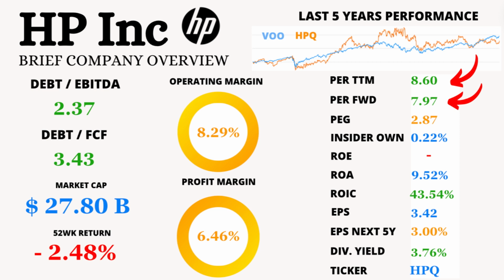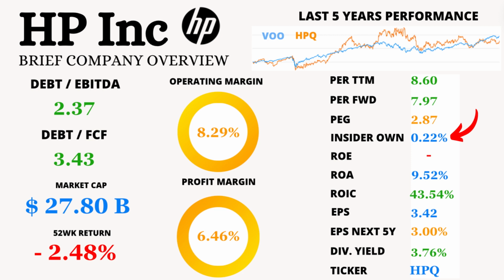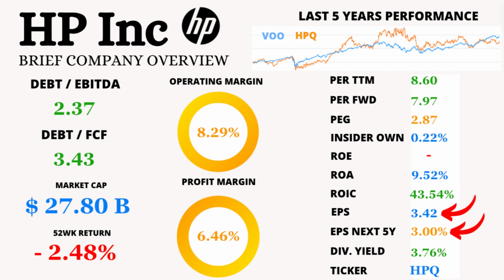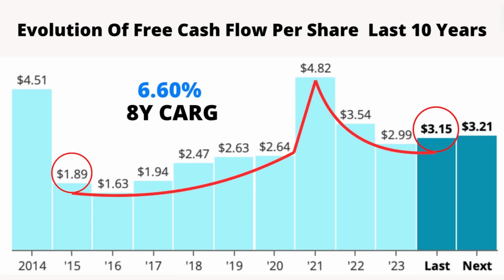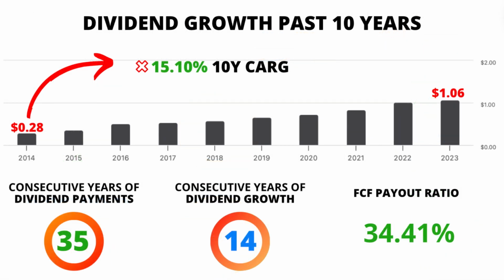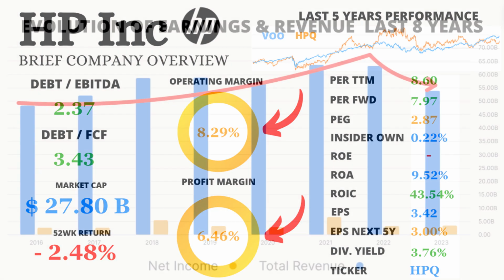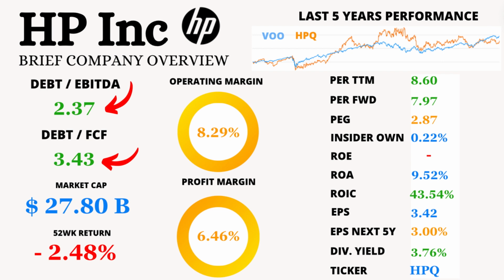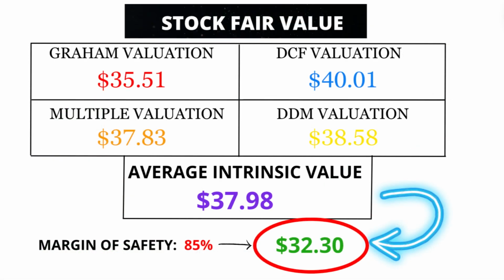Why is Warren Buffett Getting Rid of his Investment in this company? | 🔥Quick Stock Analysis🔥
Hey there, fellow investors! Ready to embark on an epic journey through the financial universe of HP Inc ($HPQ)? Join us on this exhilarating adventure as we unravel the mysteries of HP Inc's financial landscape, arming you with invaluable insights to conquer the stock market seas like never before!

📊 Get ready to dive deep into the captivating Price-to-Earnings Ratios and Forward PER, unlocking the treasure trove of value buried within HP Inc's stock.

📈 Brace yourselves for a whirlwind tour of HP Inc's Return on Assets and Return on Invested Capital, showcasing the company's prowess in navigating the turbulent waters of the tech industry.

💰 Explore the enchanting world of Earnings Per Share and Profit Margins, where HP Inc's financial fortitude and stability shine brighter than ever before.

🔎 Set sail on a voyage through HP Inc's revenue and earnings evolution, charting a course towards understanding its trajectory in the ever-changing seas of the market.

💡 And that's not all! We'll also unveil analyst predictions and potential upside, equipping you with the knowledge to steer your investment ship towards prosperity.